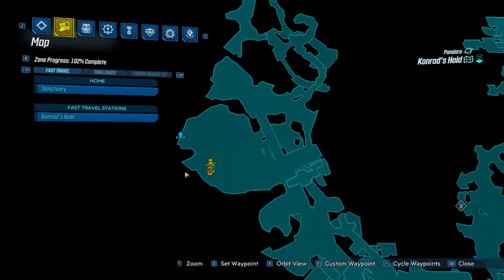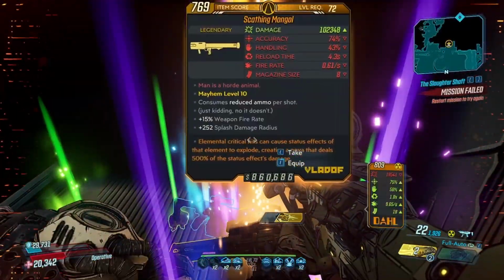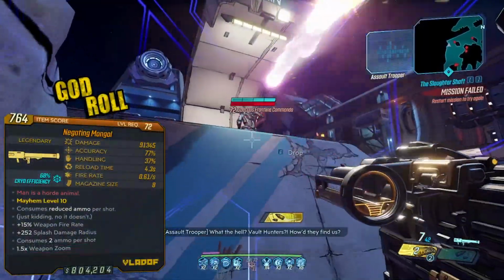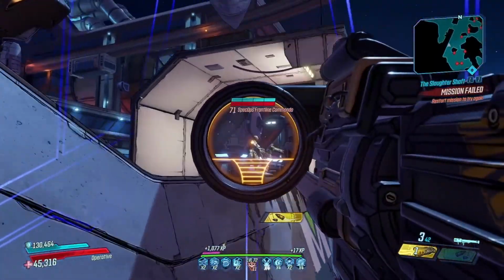BL3's Forgotten - Late But Great - Mongol Legendary Vladof Launcher Showcase & Guide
In this episode of BL3's Forgotten, we take a look at the Mongol, a legendary Vladof launcher originally locked to only exist within the files of the game before later having the ability to actually drop added. The Mongol fires one larger rocket which fires out smaller rockets along its trajectory before exploding after a set distance.

00:00 - Intro
00:18 - Farm
00:39 - Overview
00:56 - Thoughts
03:58 - Final Statements & Outro